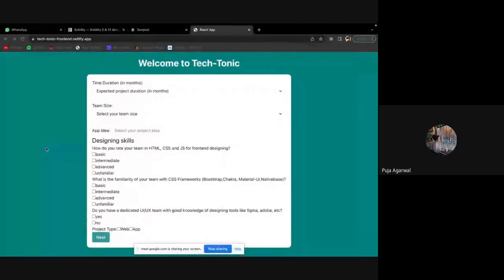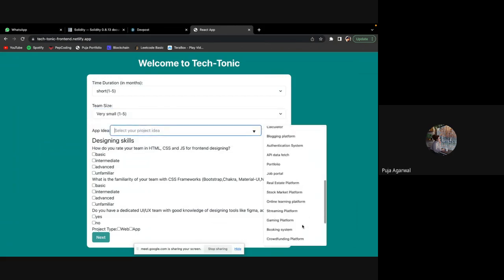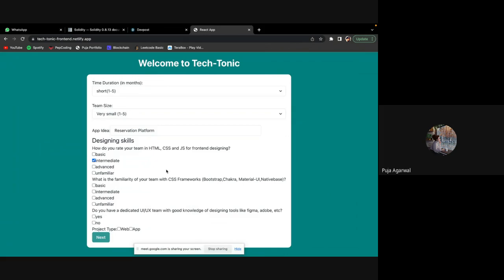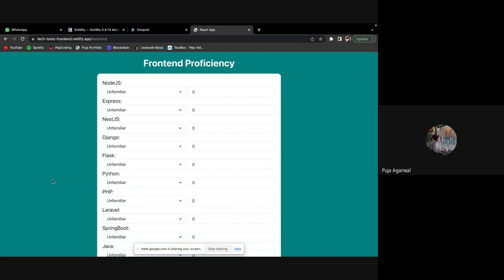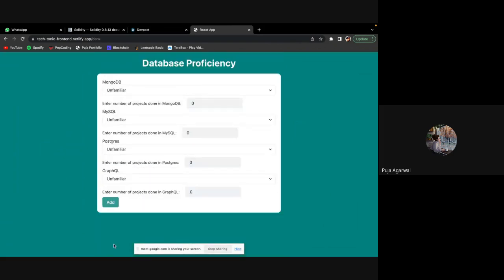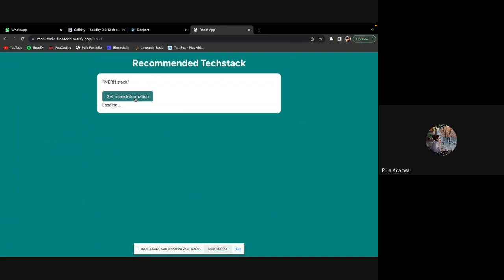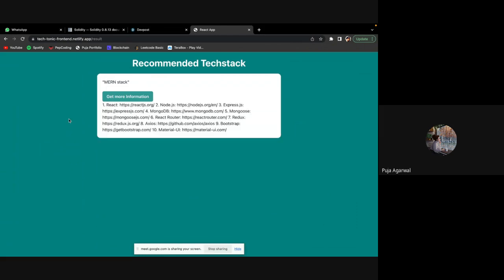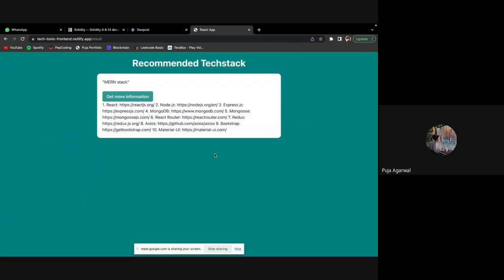Tech Tonic || Tech Stack Recommendor || OpenAI Fine Tuning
We made this project using ChatGPT's open API by fine-tuning the model which could help college students and naive developers to select a tech stack depending on their technical skill set which may result in saving a lot of time and effort and help them to start their learning and building.

It recommends the best tech stack to the students with which they should start in order to learn faster and build an efficient product.